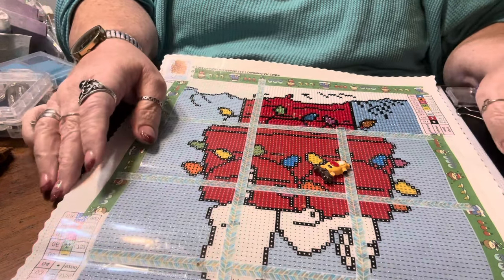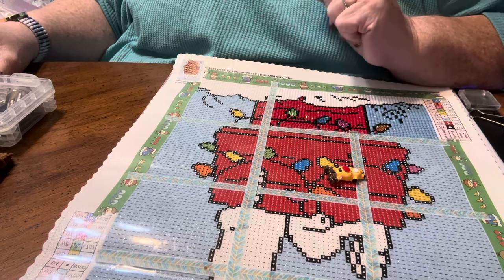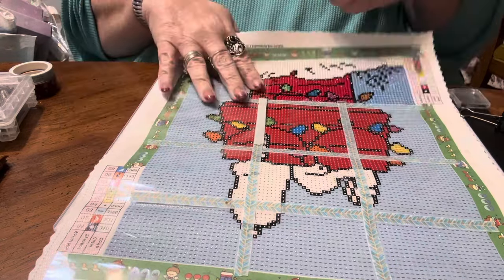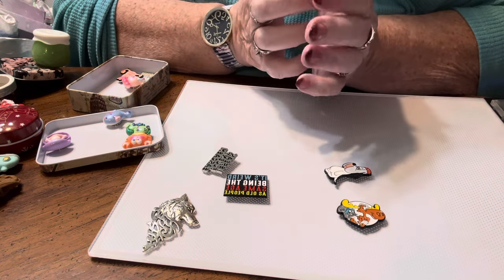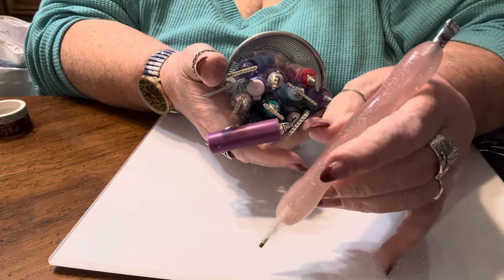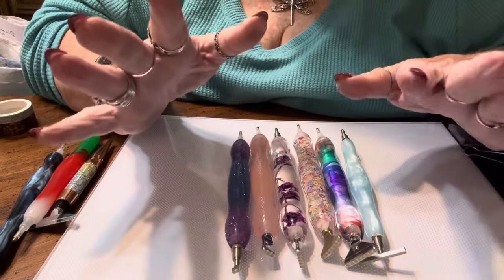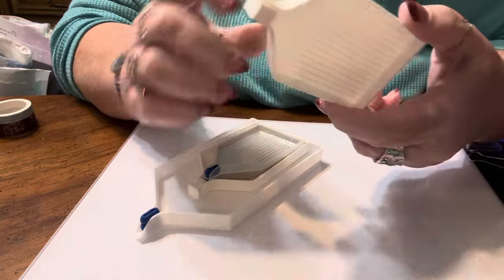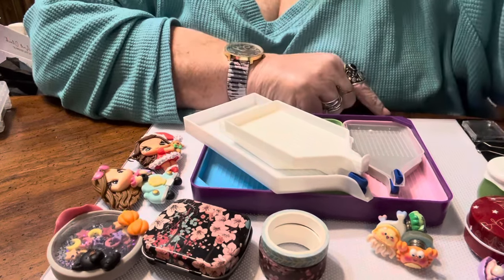Diamond painting accessories!! What makes your diamond painting experience even better?!!? 😃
Hi Everyone!
Here is a breakdown of the most common diamond painting accessories, how/when/why to use them, and which ones work best for you! Enjoy! 😁❤️👍🏻